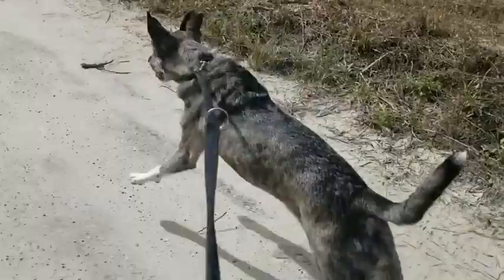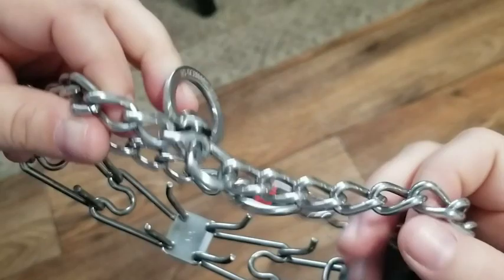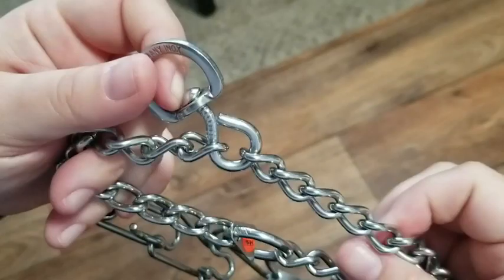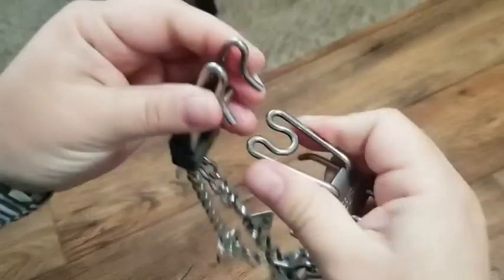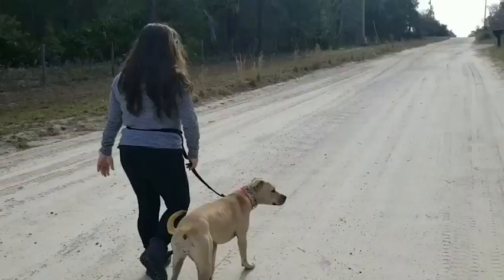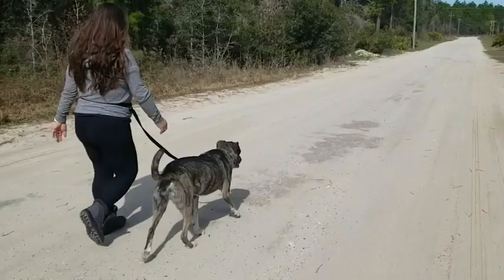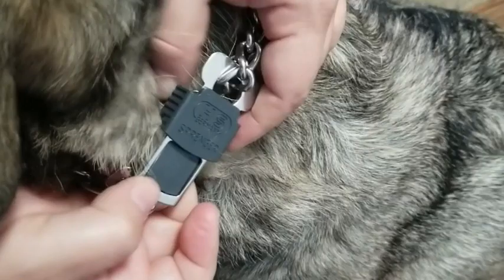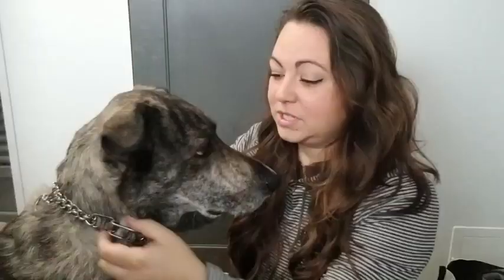Herm Sprenger Dog Collars | Our Point Of View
Check Our New Website For Amazing Deals!

Herm Sprenger Stainless Steel Prong Collar with Assembly Chain and Click Lock Buckle: Specifically designed for dogs with the NECK SIZE OF UP TO 19 inches (48 cm); Overall collar length is 23 inches (58 cm) by 3.2 mm wire gauge; Adjust collar length by removing or adding pronged links to the desired length
Collar Characteristics: Martingale-style Ultra-Plus training prong dog collar features a center plate, assembly chain, ClickLock buckle and a Swivel D-Ring; ClickLock buckle allows placement the collar around the dog’s neck without pulling it over the head; Take the collar off with ease by unlocking the buckle; NOTE: Plastic Black Jacket is designed to SLIDE ON AND OFF the unfastened buckle and does not compromise functionality of the enclosure
Use and Functionality: Center plate positions middle links to apply even pressure around the neck; Assembly chain loop tightens as the dog is pulling on the leash providing additional help for training and behavior correction; Swivel D-Ring is designed with full 360-degree rotation, allowing for no tangle full mobility of the leash
Performance: Premium quality training collar for optimized communication with your dog; The collar should sit snugly under the dog’s ears and jawline; Properly fit pinch collar is safe for the dog and promotes positive training experience
Made in Germany: With precise German engineering, reliability, and quality by the world's foremost manufacturer of top-quality training collars; Locate HS-Germany stamp on the D-Ring as well as center plate and buckle